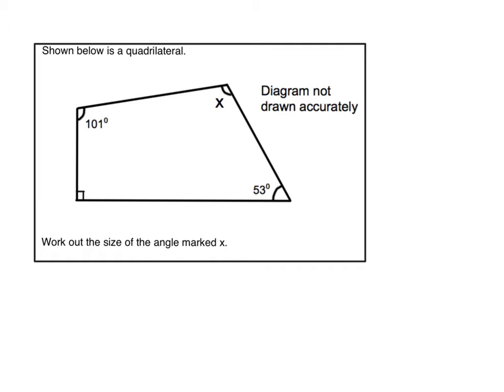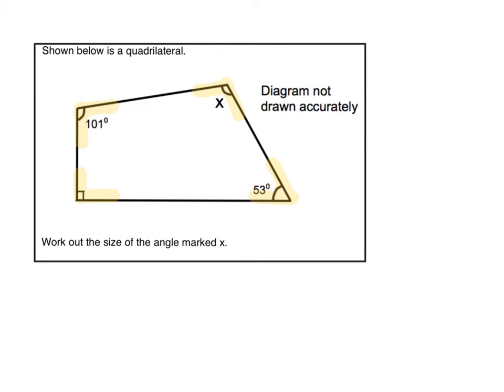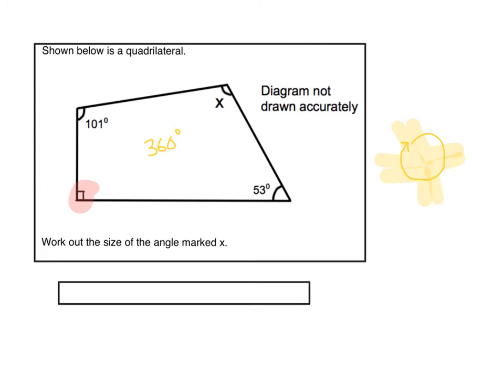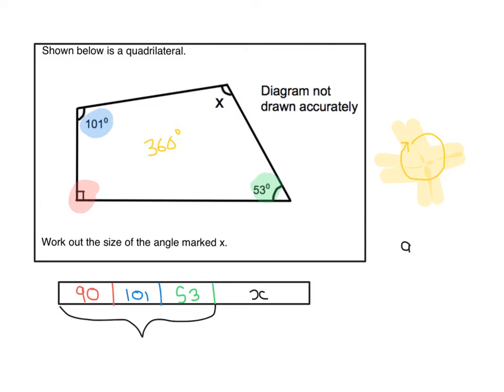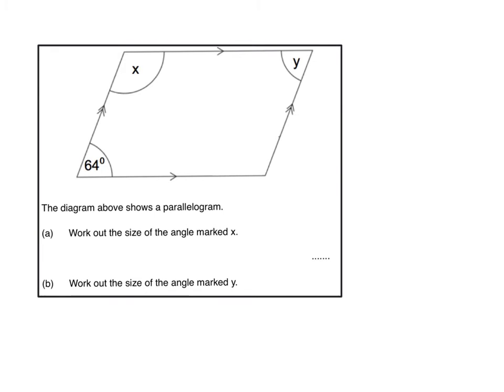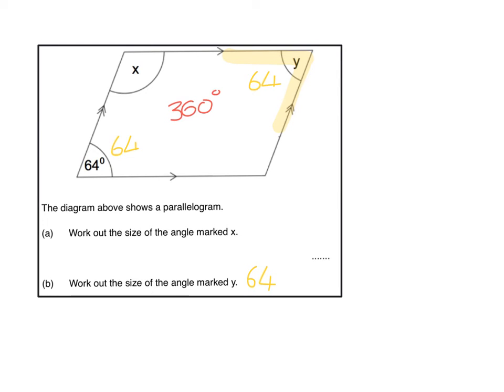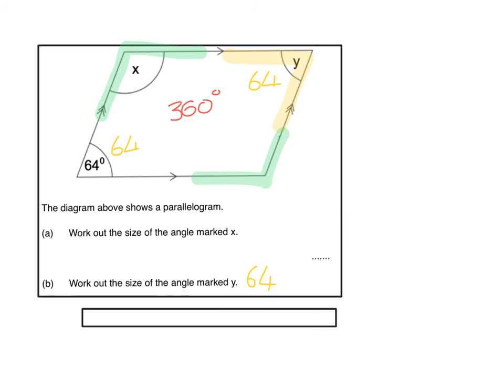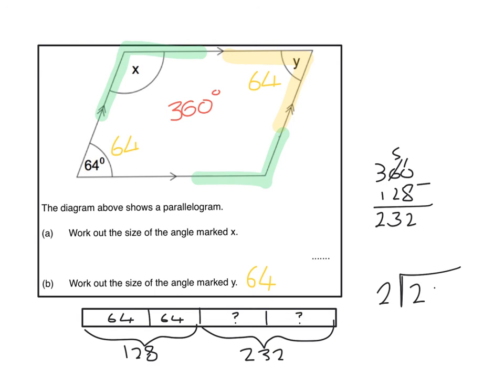Angles in quadrilaterals